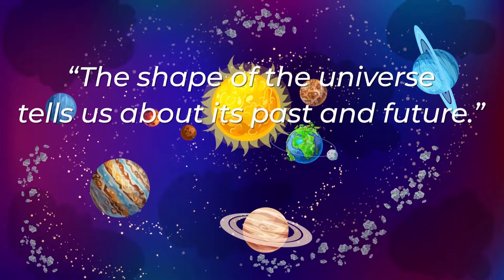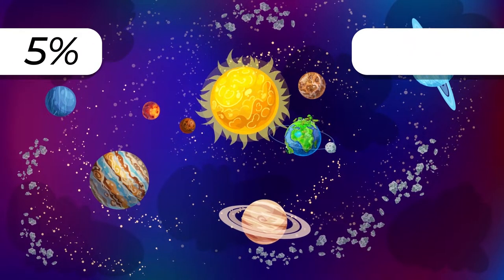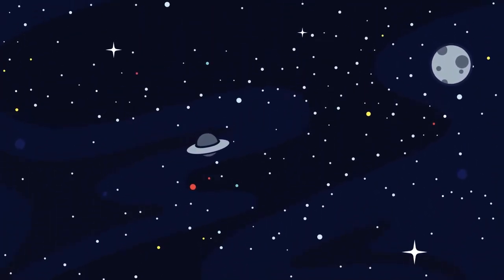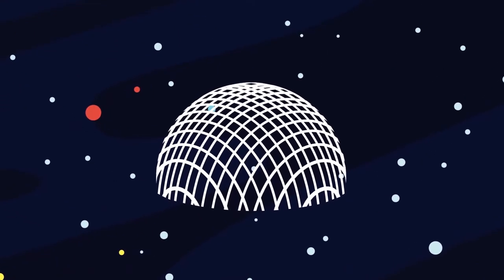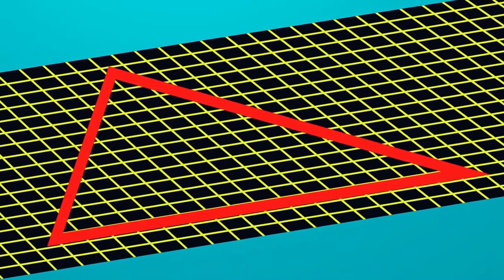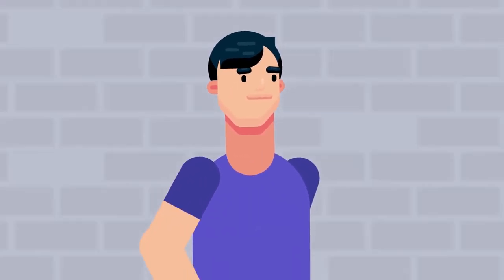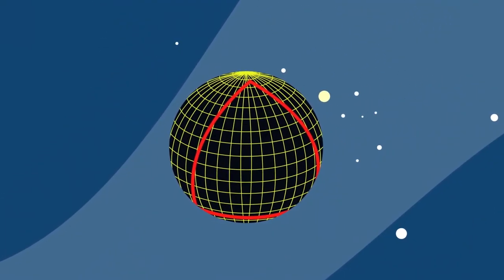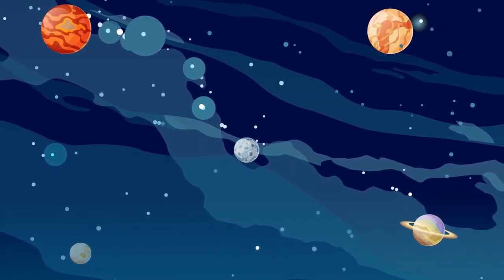What Is The Actual Shape Of The Universe?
People once thought that the Earth was flat. Then it turned out that it was round. Later we found out that this is not entirely true, either. And this is our home planet. But do you know what shape the universe is? In this case, things seem to be the exact opposite.

All videos are based on publicly available information unless otherwise indicated.